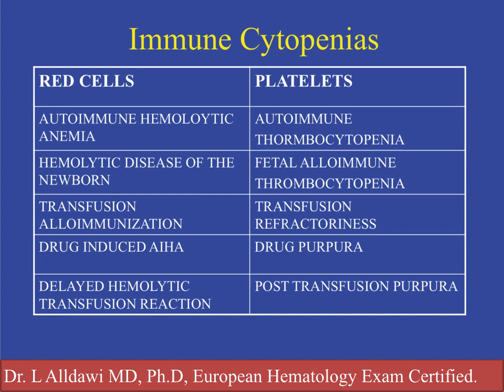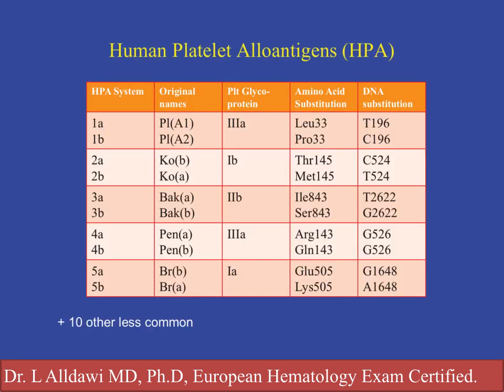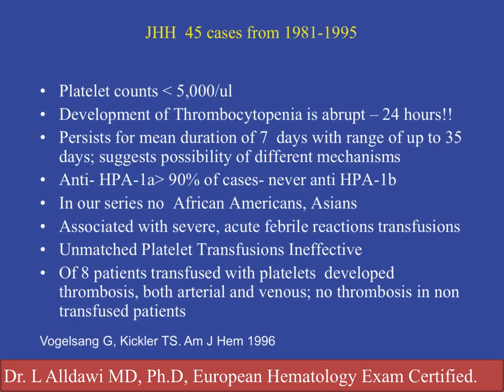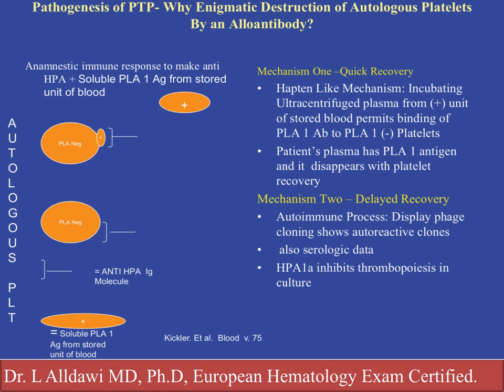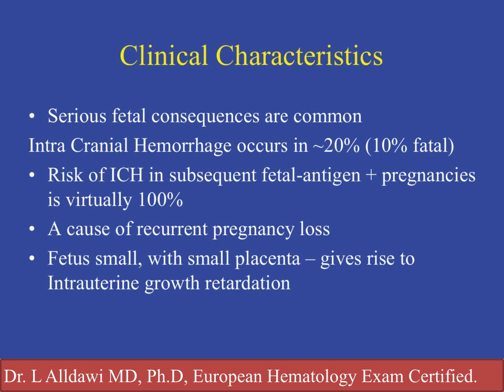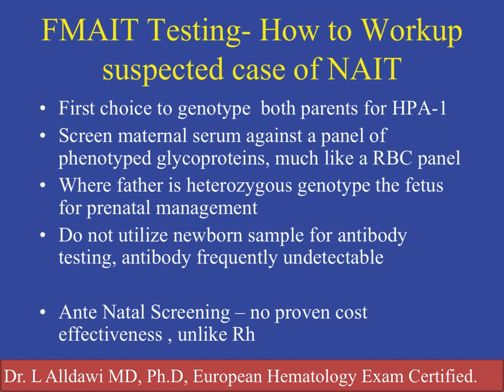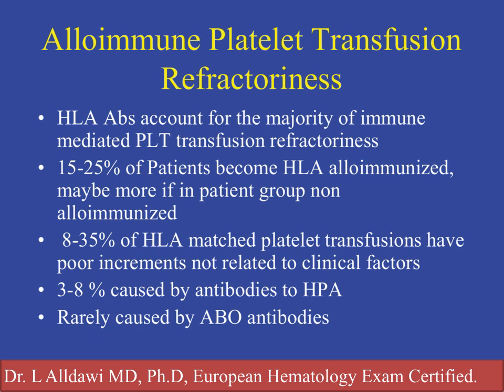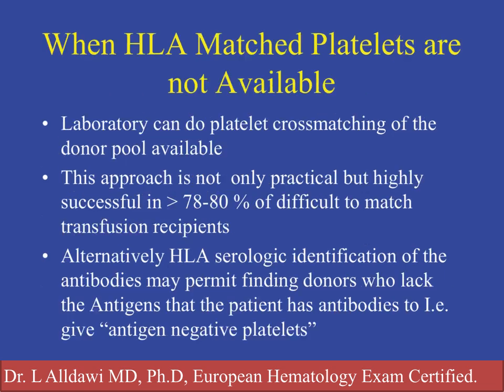Platelet Alloimmunization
Overview of platelet alloantigens, posttransfusion purpura, Fetal/Neonatal Alloimmune Thrombocytopenia,